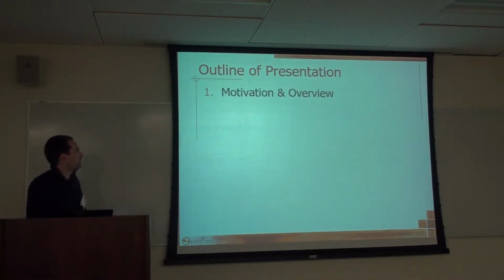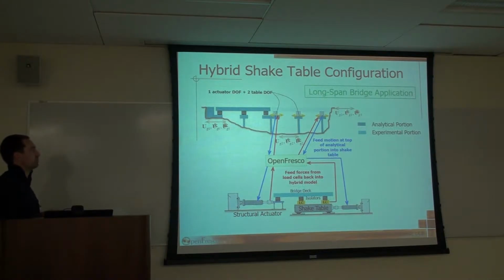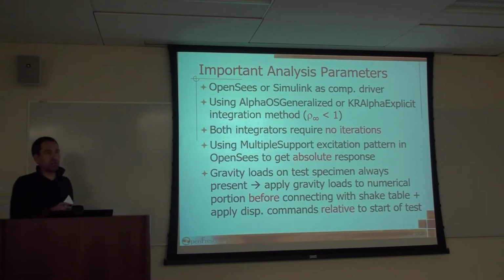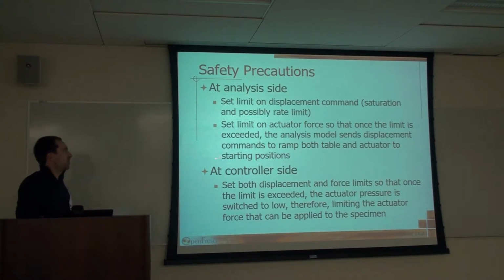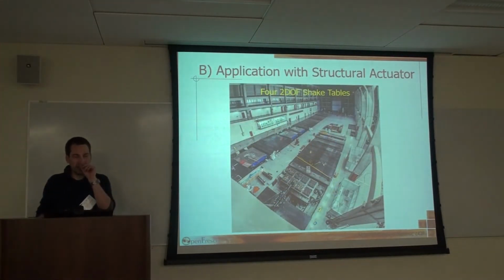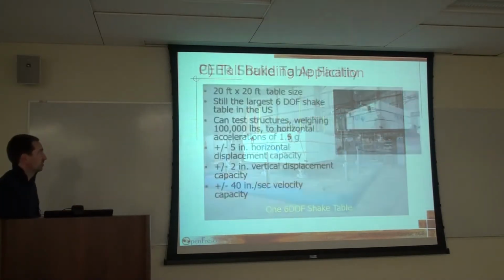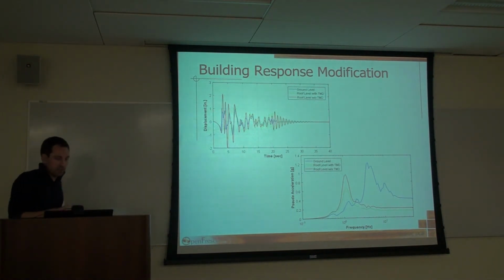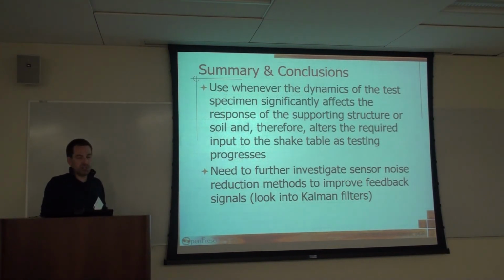Real-Time Hybrid Shake Table Testing: Overview, Theory, and Applications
Dr. Andreas Schellenberg, UC-Berkeley